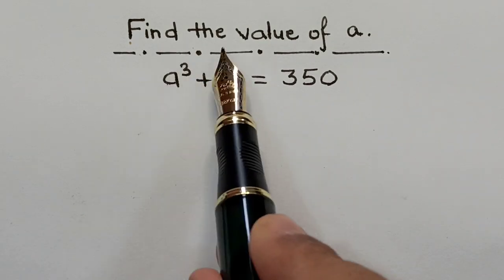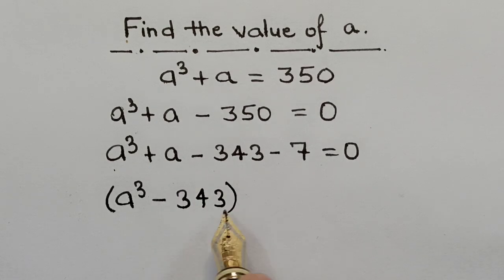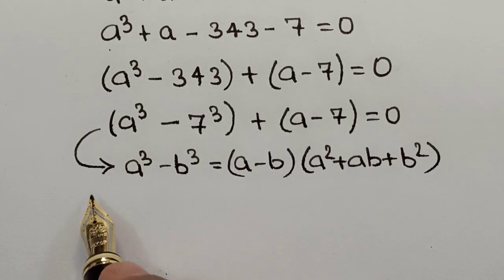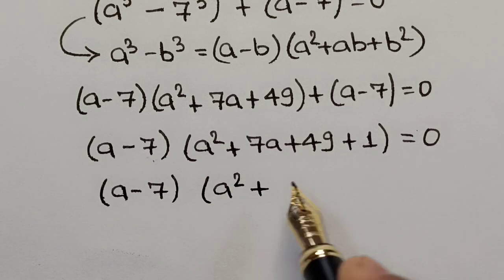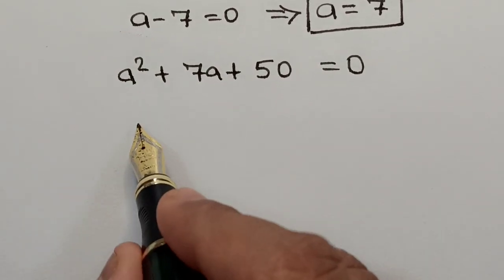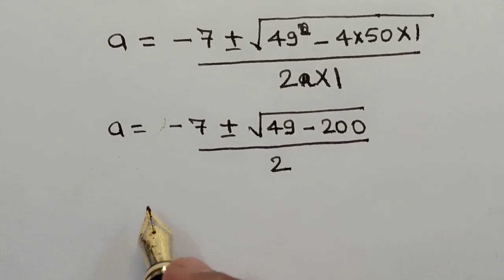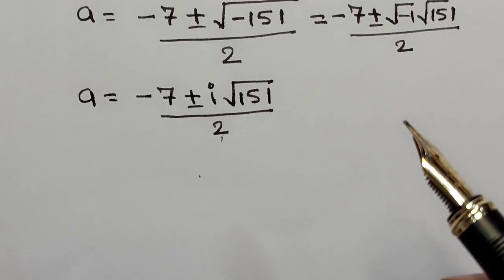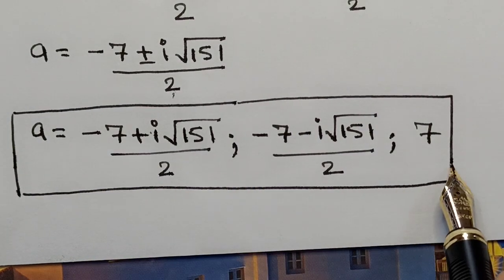how to find roots of a³ + a = 350 | Math Olympiad Question